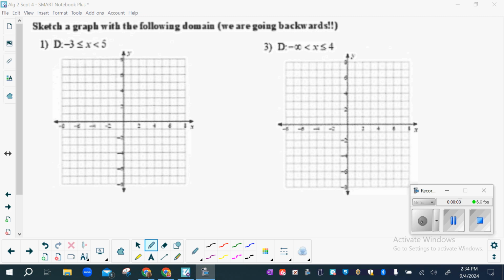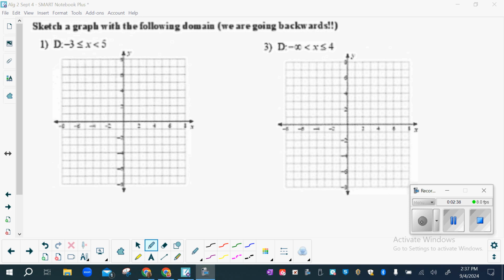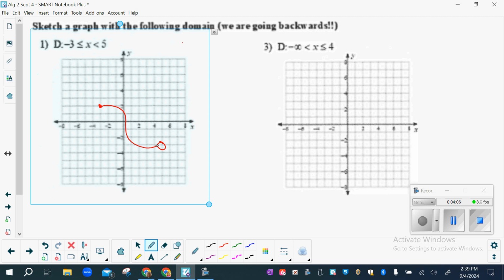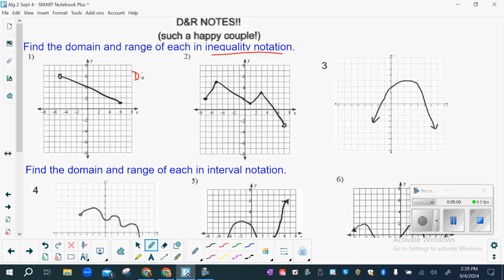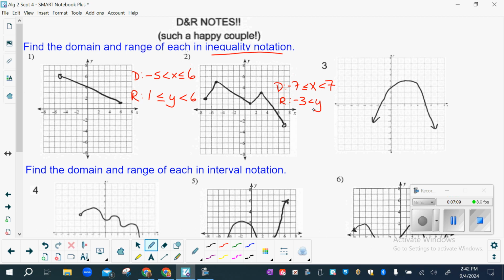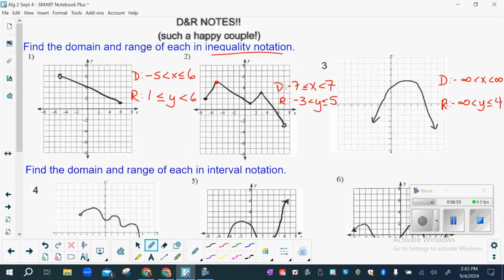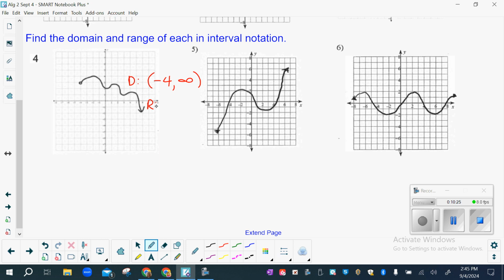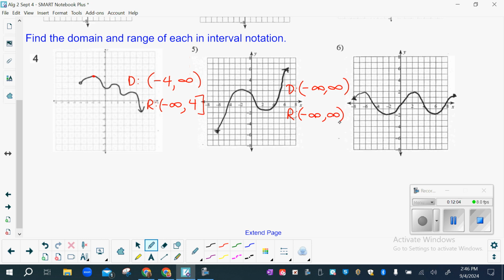September04 Alg 20248